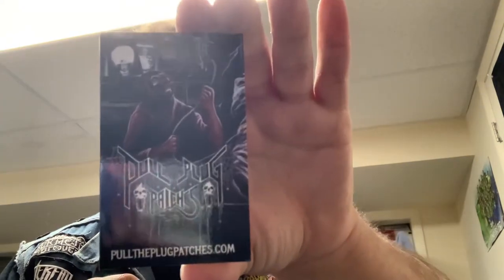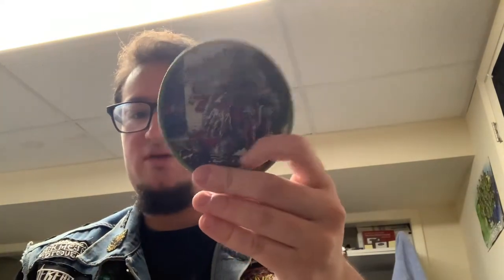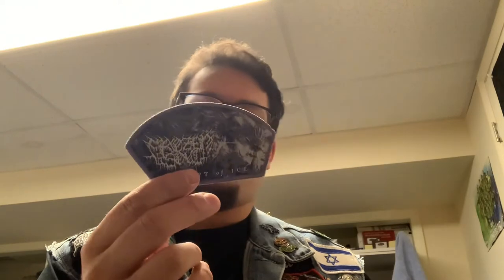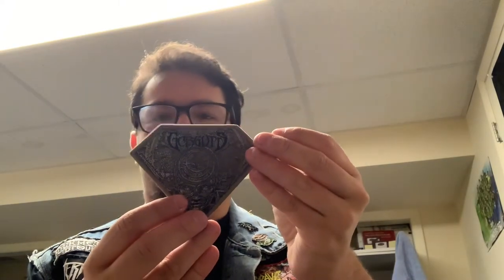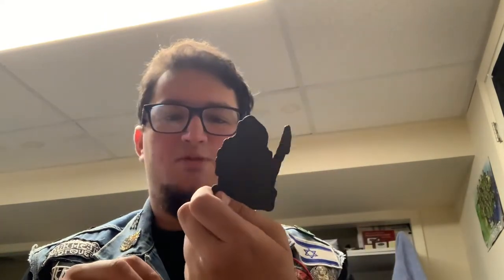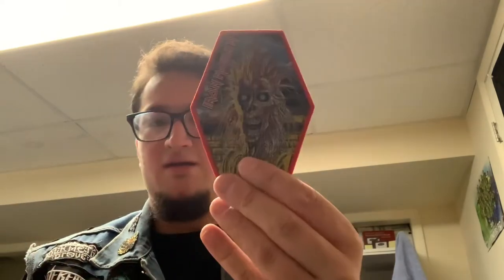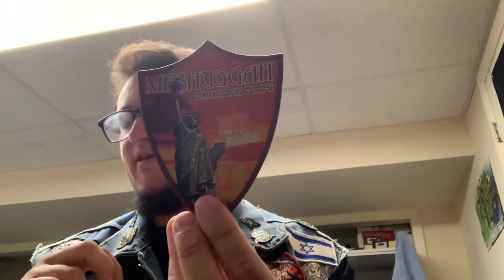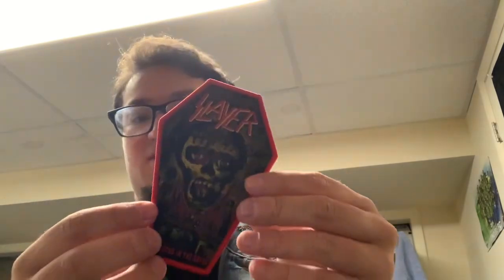Patches from Pull The Plug Patches